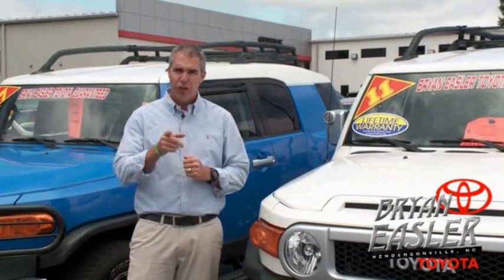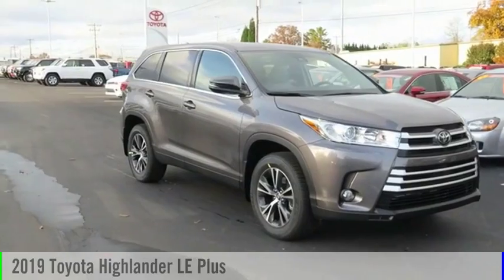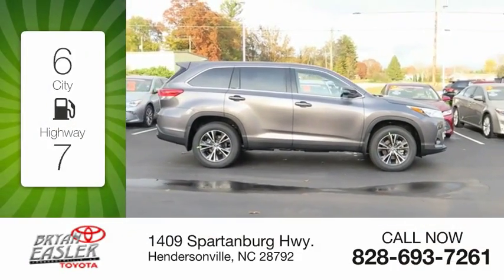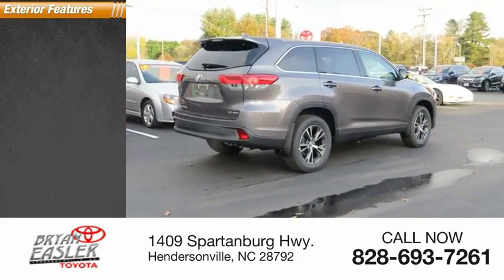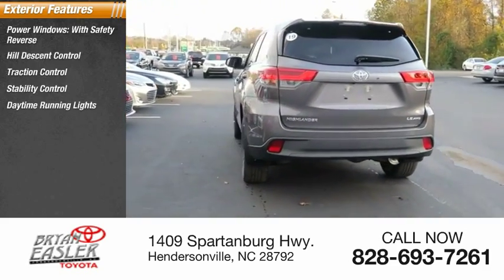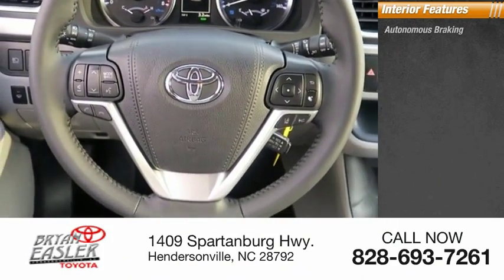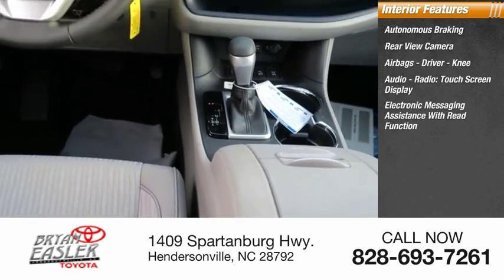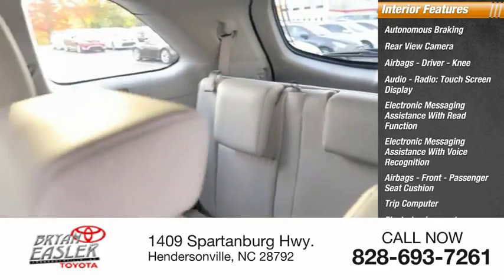2019 Toyota Highlander Hendersonville NC 19T0141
2019 Toyota Highlander LE Plus

1409 Spartanburg Hwy.